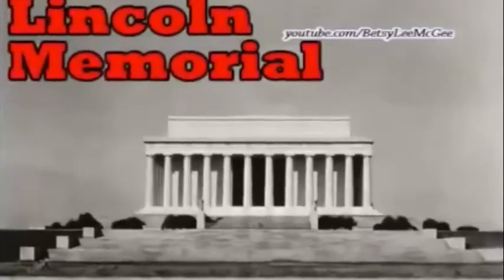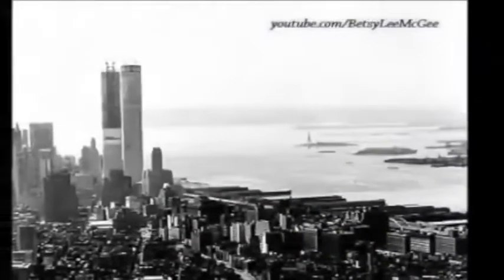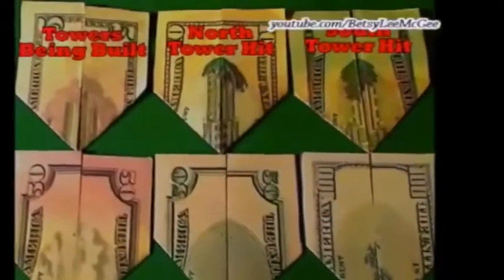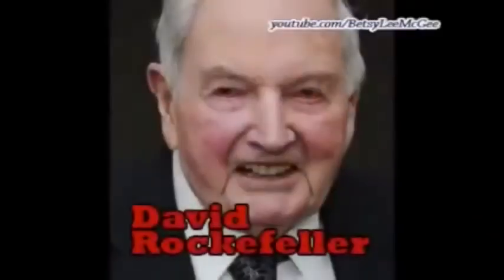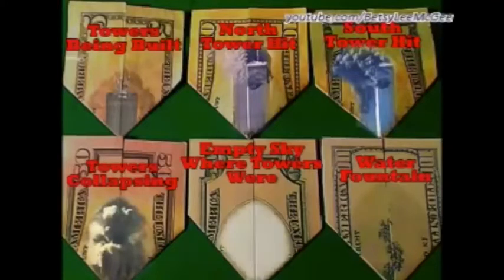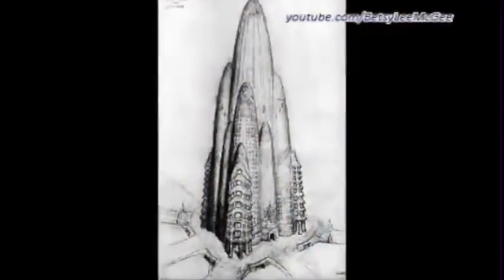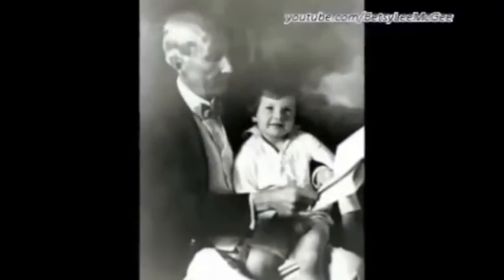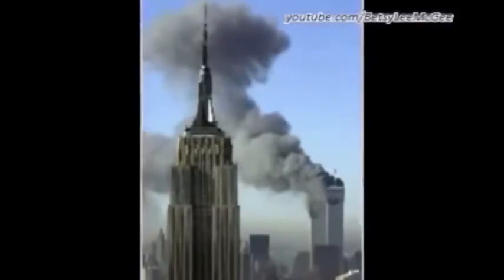Paper planes with American money September 11 events which bills/video by BetsyleeMcgee.